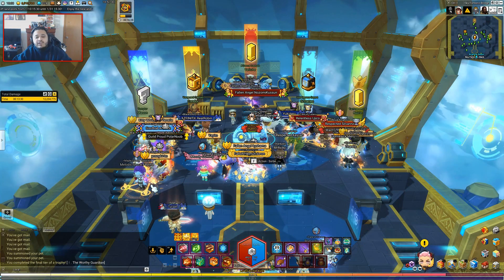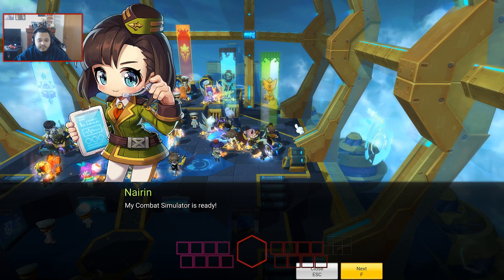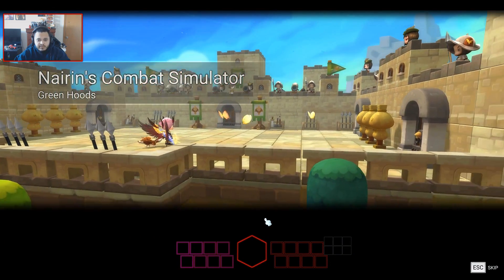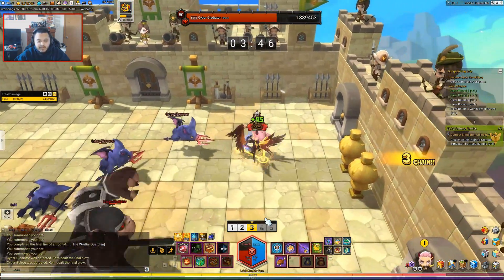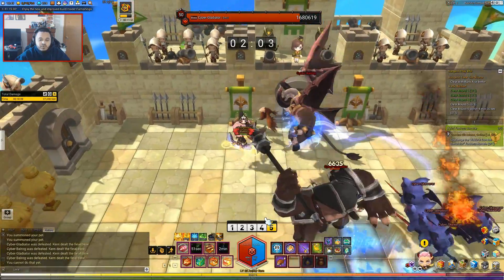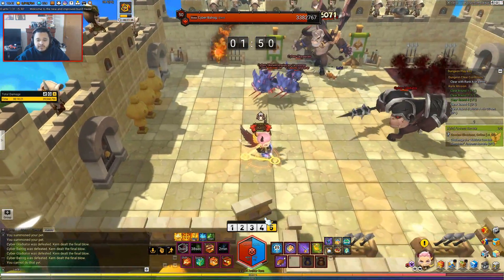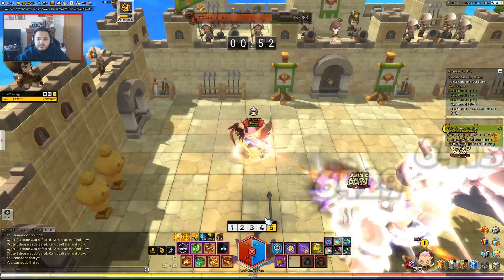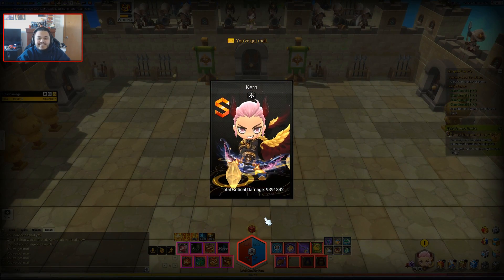MapleStory 2 - Fortress Rumble: Nairin's Training Simulator! [First Attempt]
Here's my first attempt at Nairin's Training Simulator in MapleStory 2! I struggled quite a bit, much better now though haha.

Can we hit 100 Likes? If you enjoyed the video, then DOMINATE that Like button!

STAY CALM & MAPLE ON with SORROWFUL!

MYRNE - Afterdark (feat. Aviella)